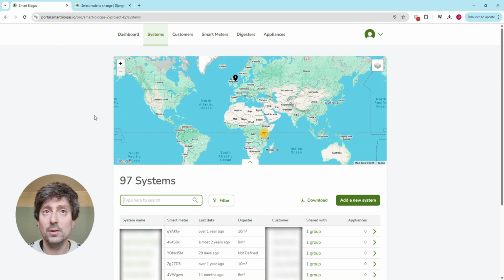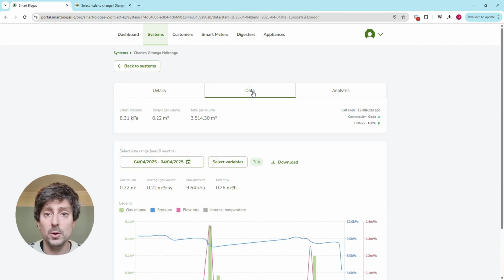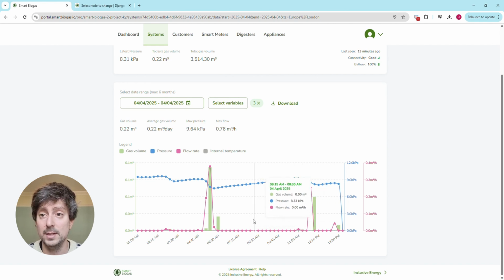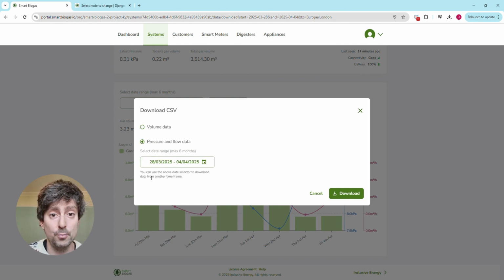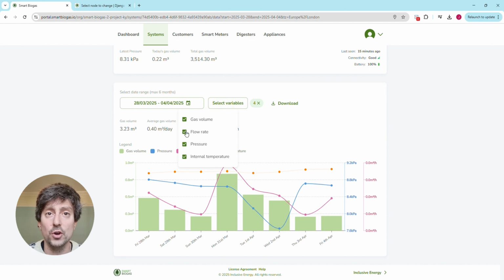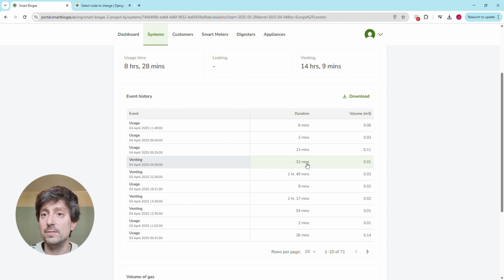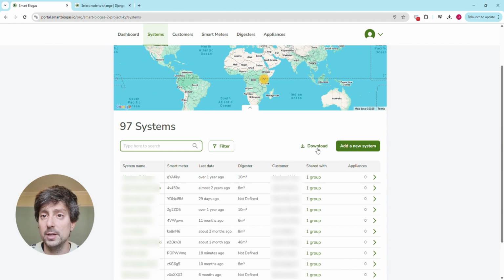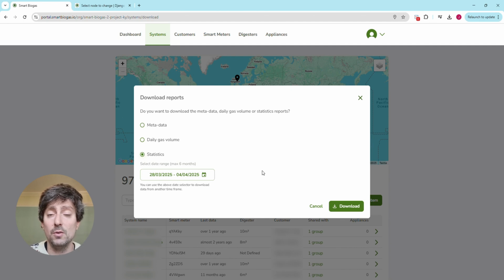Smart Biogas - 3 Exploring systems